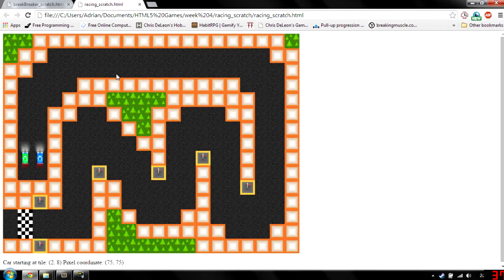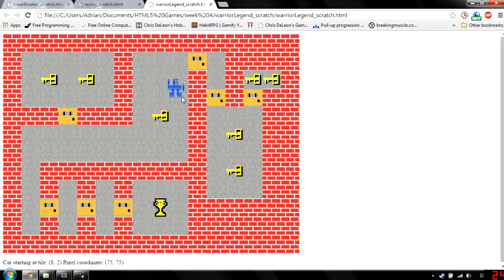Sanders Games Week 4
A recap of the games I've been working on for the past week.